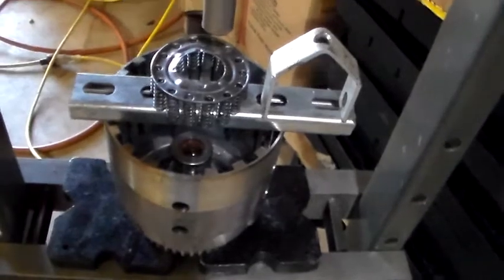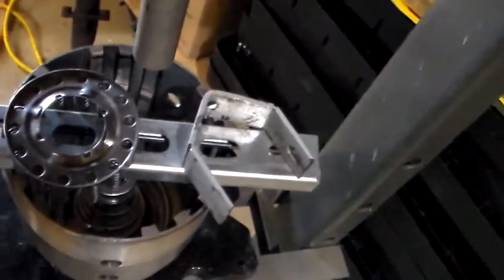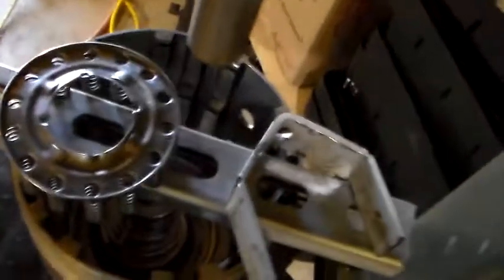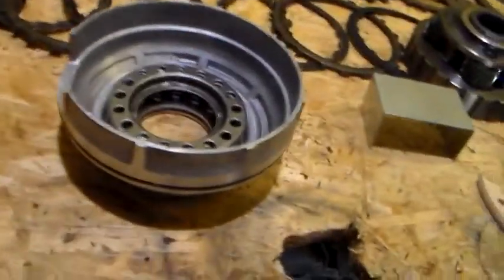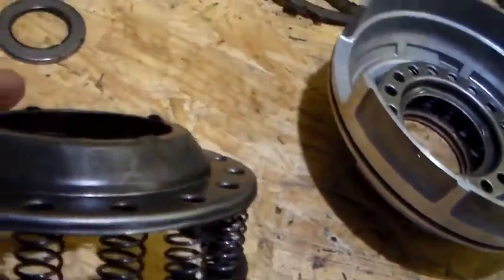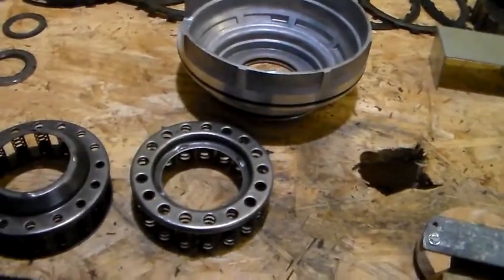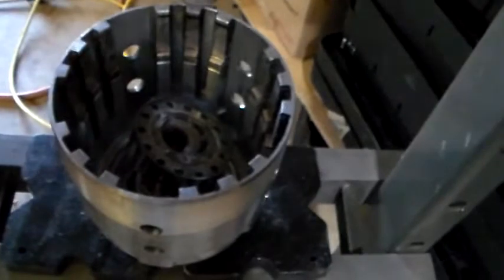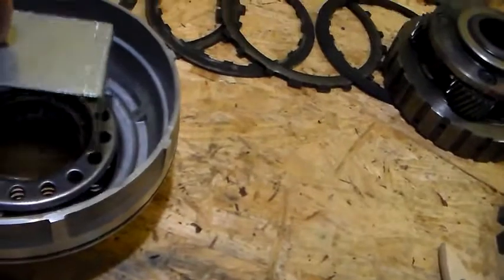4L60E Absolute Beginners How To Ruin Your Spring Cage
4L60E Absolute Beginners Rebuild Tips Damage your Spring Cage Cost you more expense, How I Messed Up.  Beginners Make Mistakes.  BMM